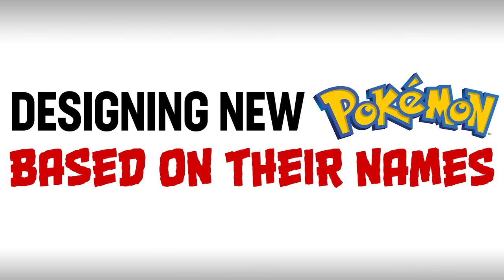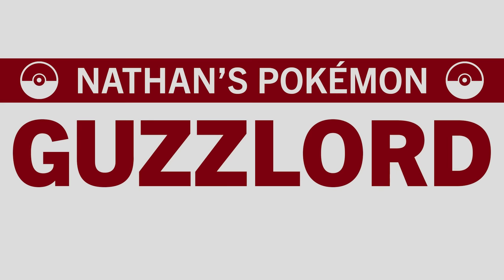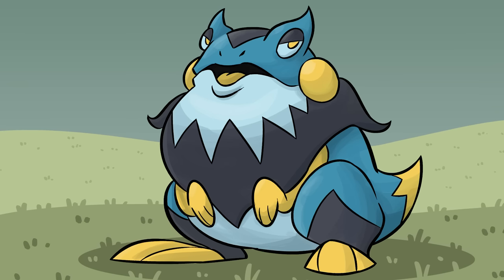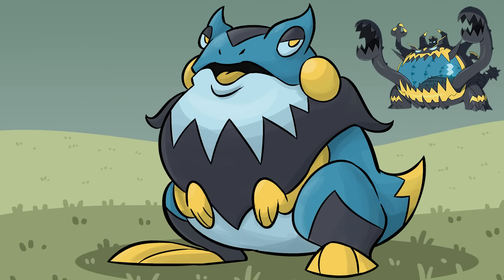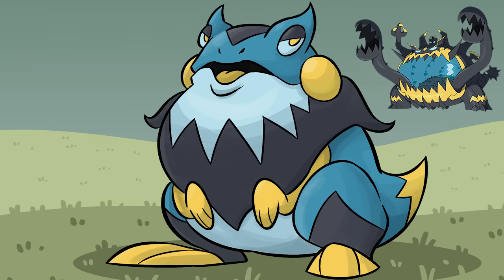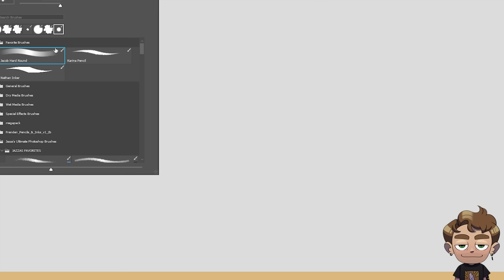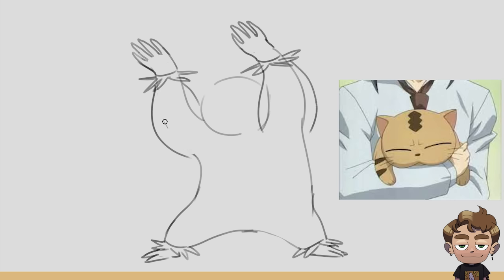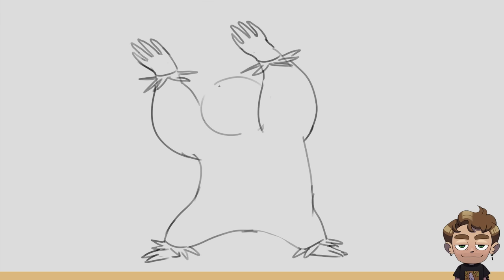Making New Pokémon out of Their Original Names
Nathan, Jacob, Karina, and Julia design new Pokémon based on the names of existing Pokémon.